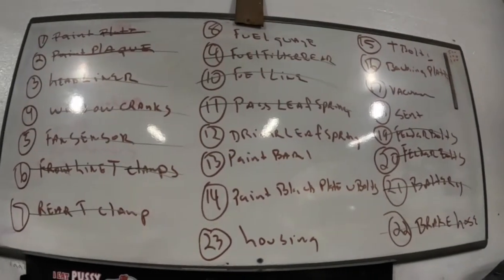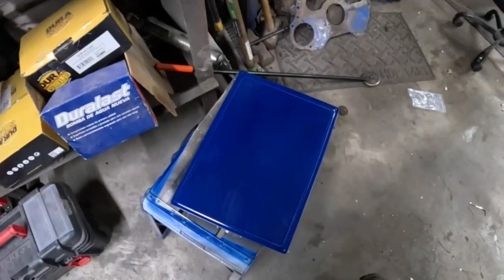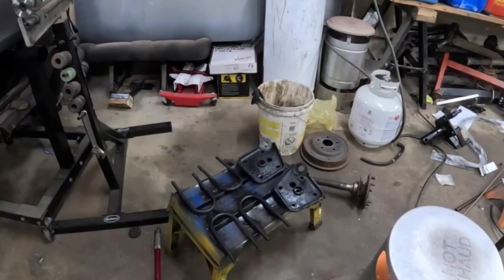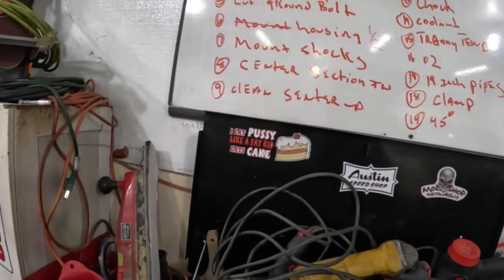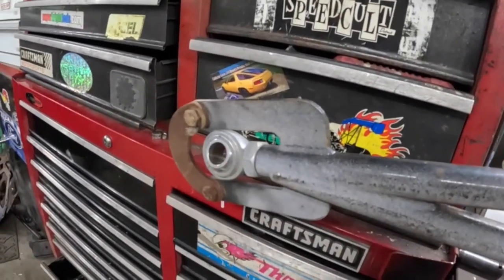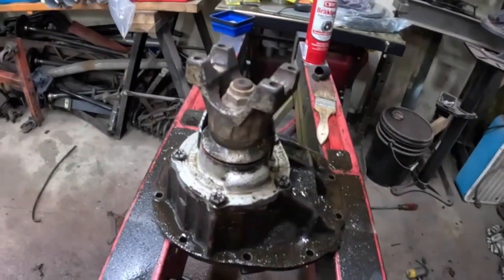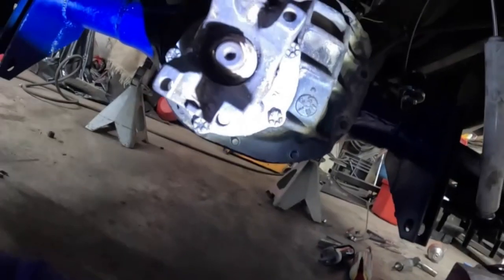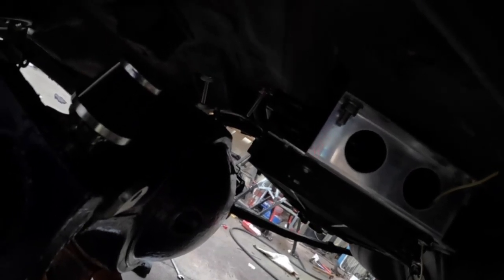Falcon Progress: 2 Weekends Left until the IX Center!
We hit the Falcon hard again this week!  (Including more detail work on the Fairlane.)  Ruined's 8 inch goes in, wiring gets tested, rear suspension gets figured out AND the axles get installed.